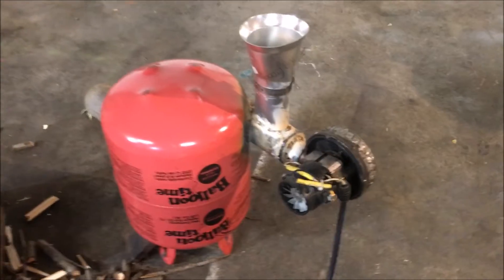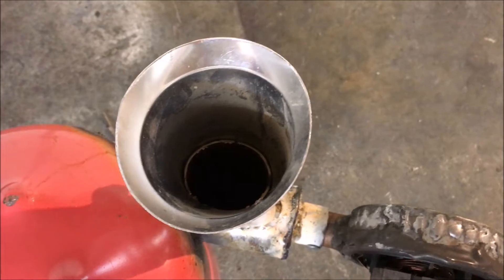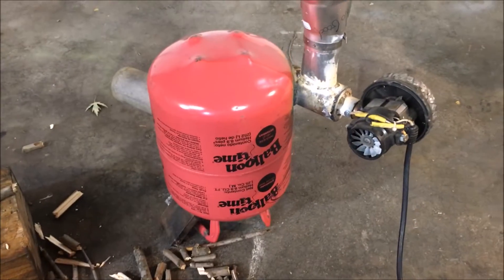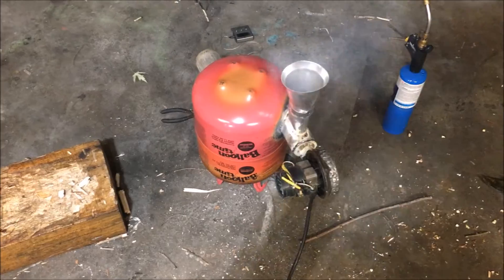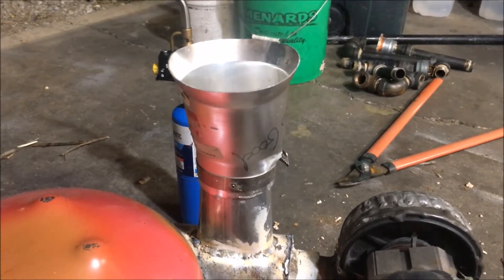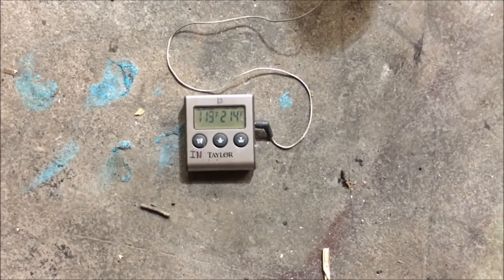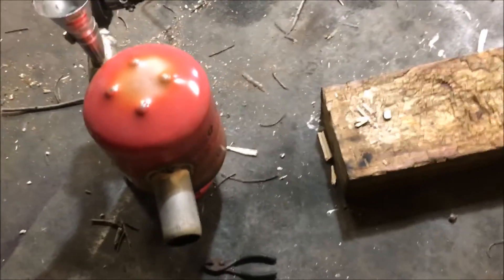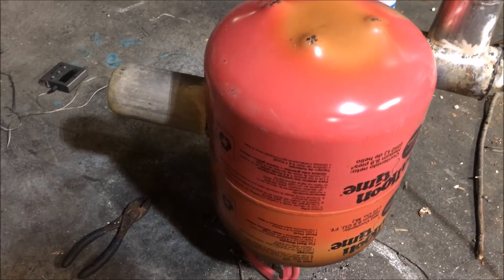Wood fired Industrial process heating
This video contains Paid links that gives me a 6% commission if you click and buy any product on that website .
Industrial process  heating Can be accomplished using bio mass burners . This test was to exhibit the operation of an air horn fuel injection strategy that i have proposed to a costumer looking to capitalize on waste wood  on their property . The test was incomplete and a second test at far higher operating levels will be performed .